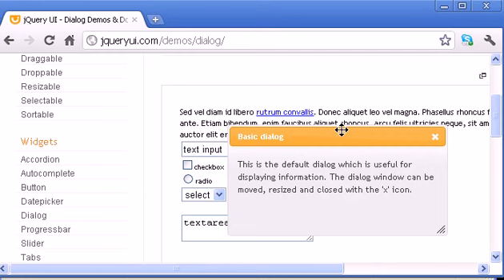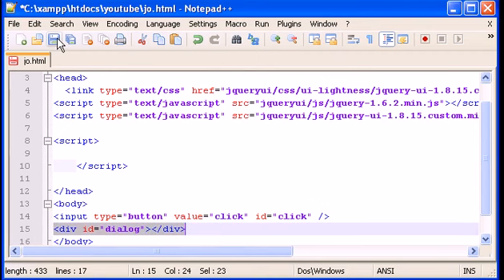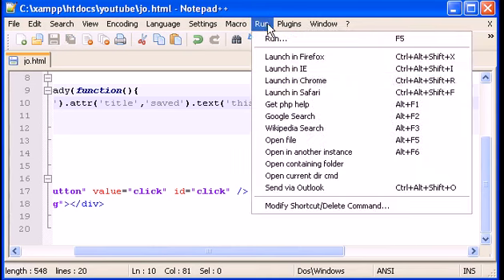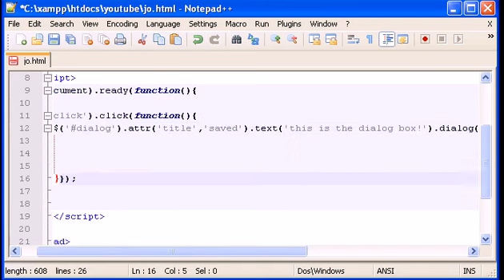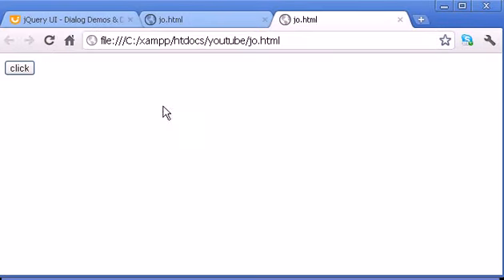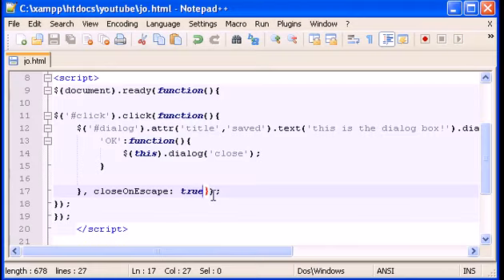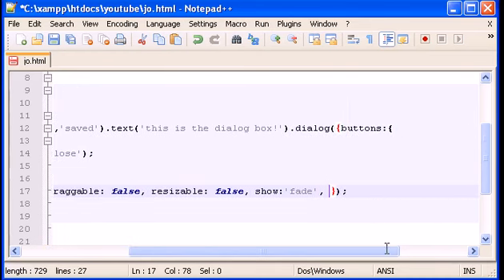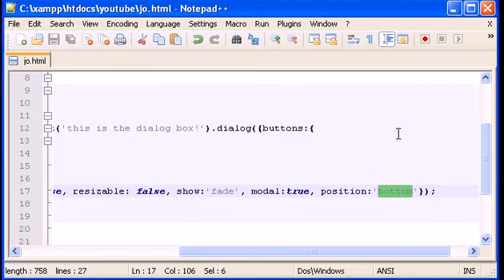Dialog Box using jQuery